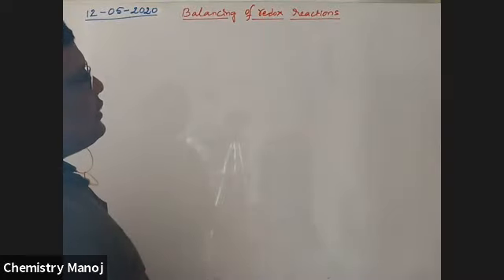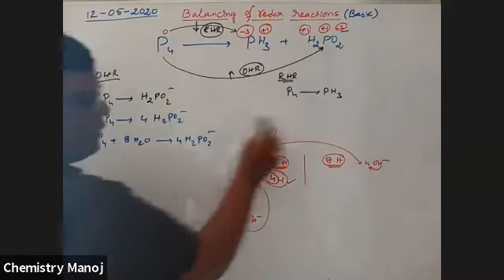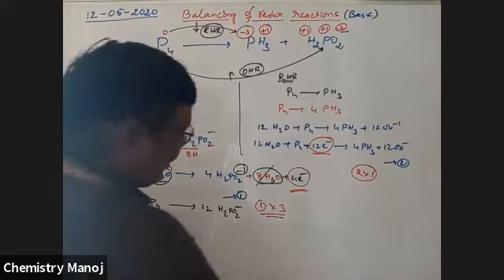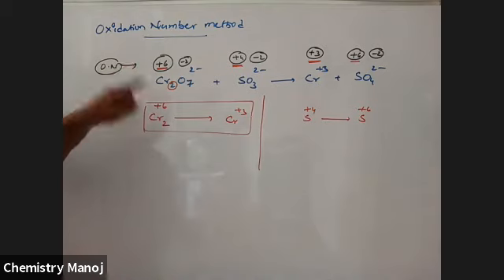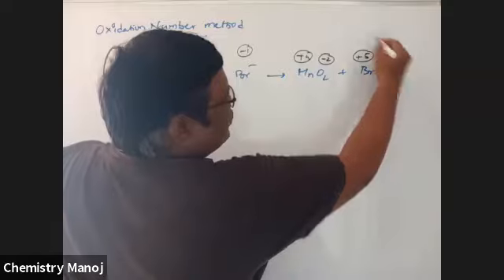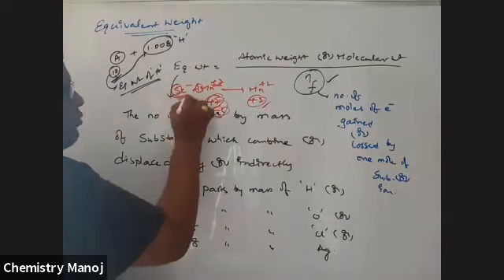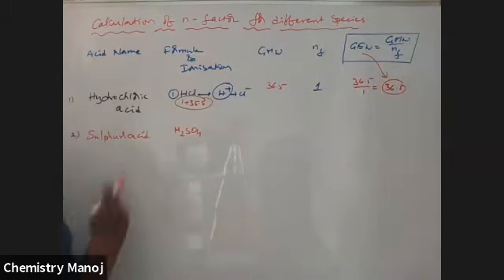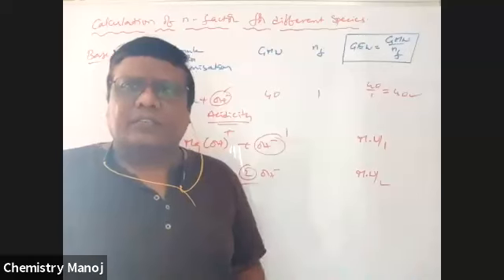Basic Medium balancing of redox reactions and n - factor for acids and bases